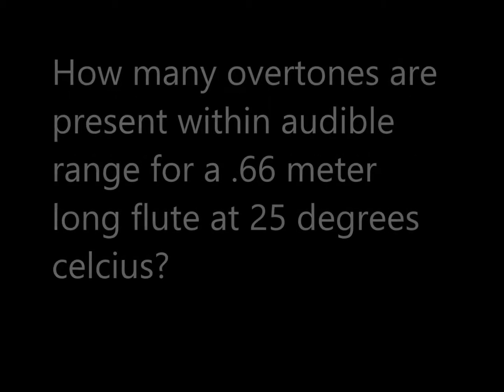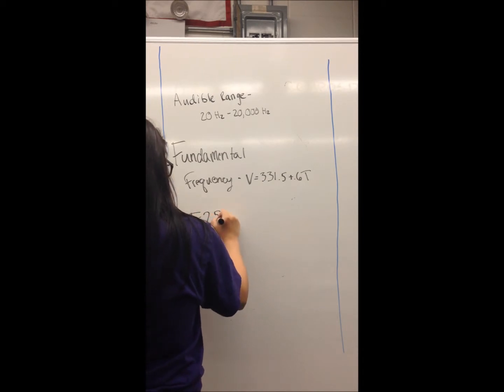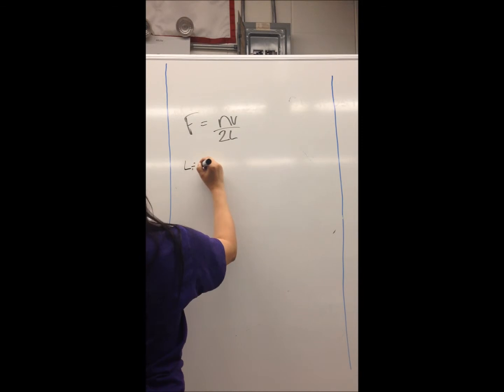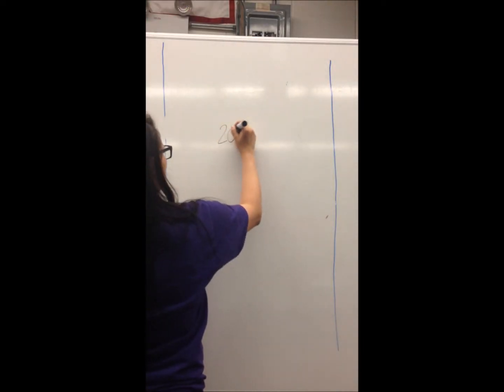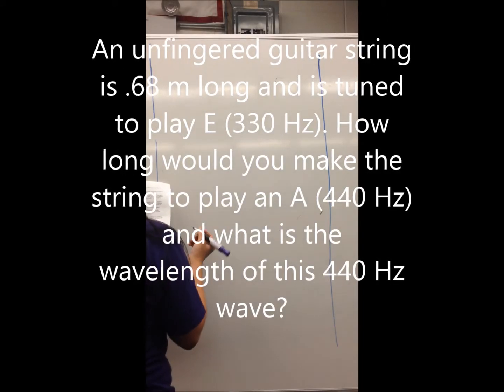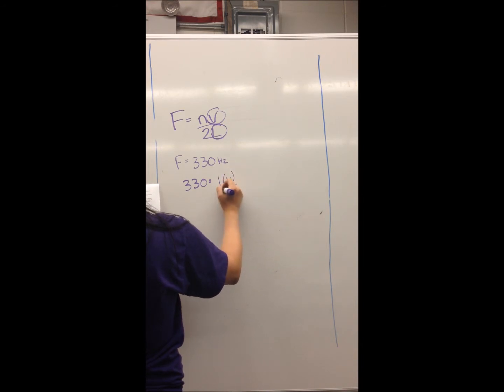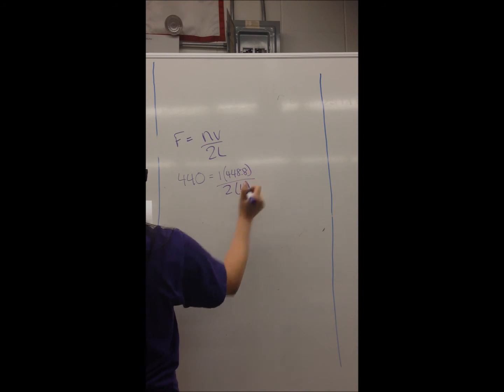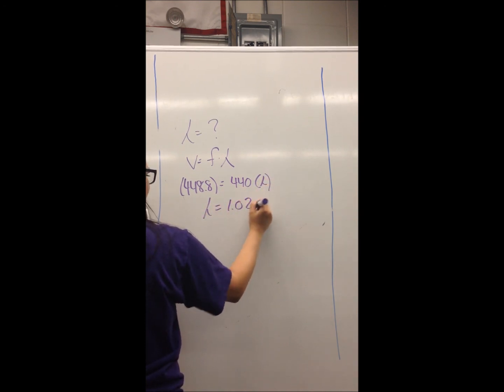Musical Instruments: Example Problem